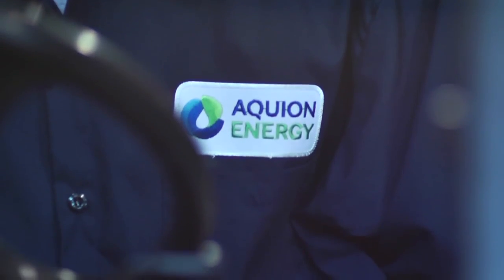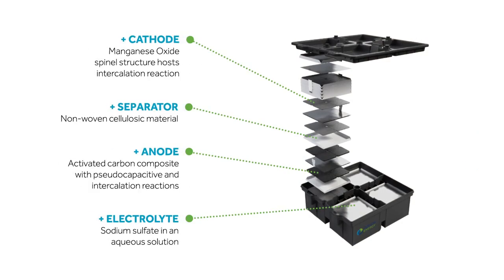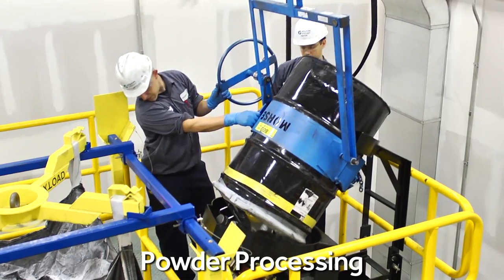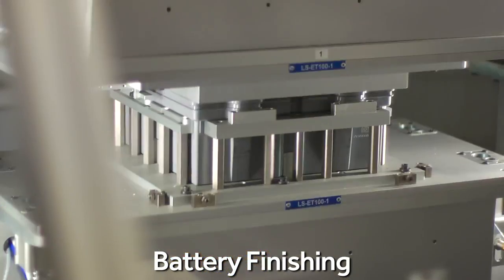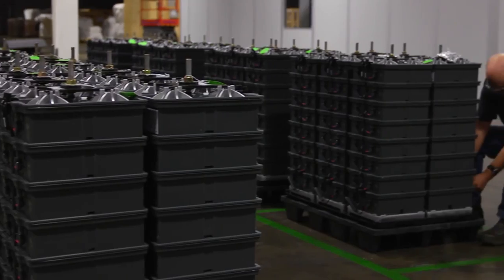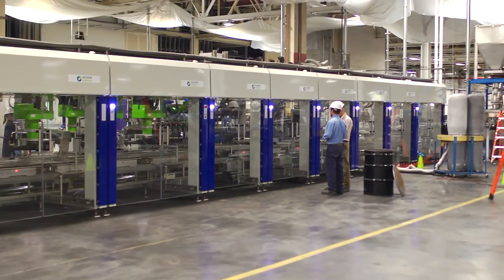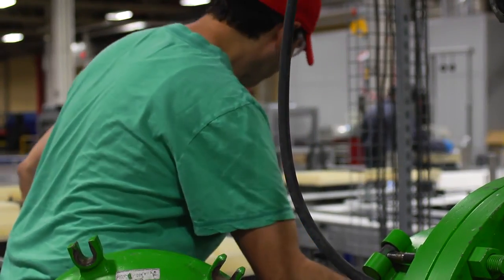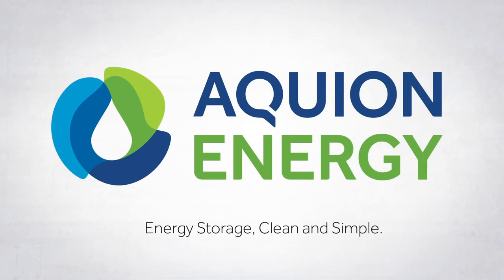Премия Лемельсона за открытие батареи, работающей на соленой воде